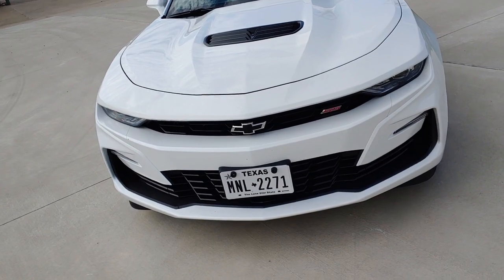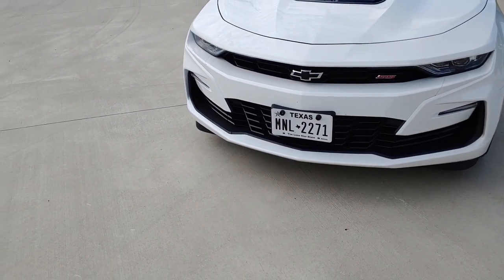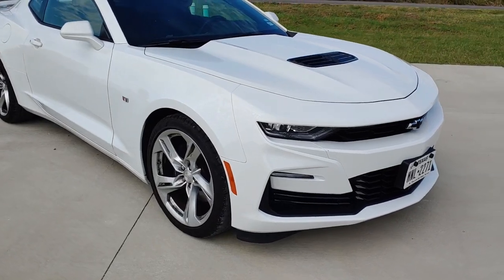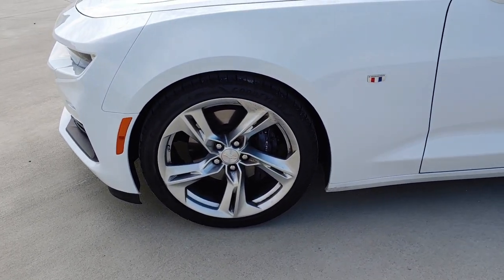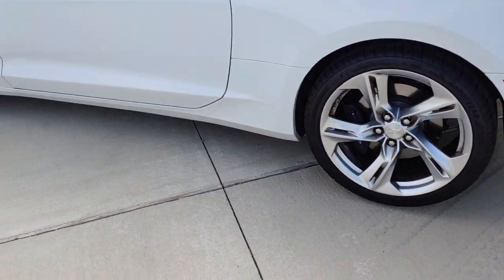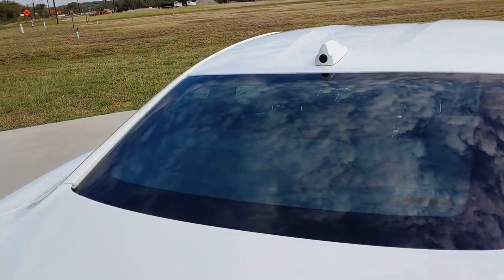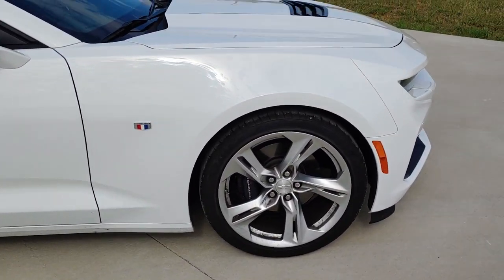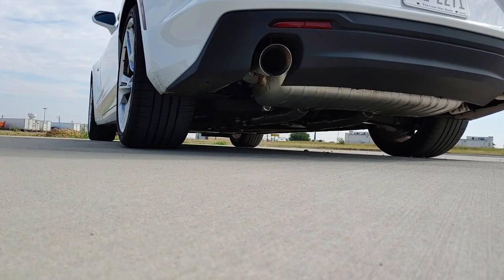Camaro 2SS Torque of the gods.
This Camaro 2SS is by far one of the best cars GM has ever made. I think I'm in love!